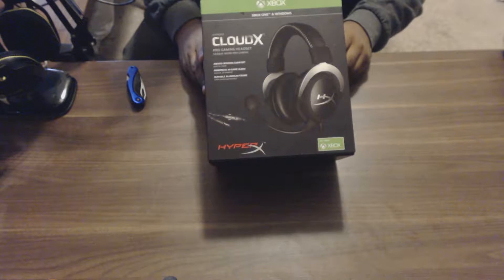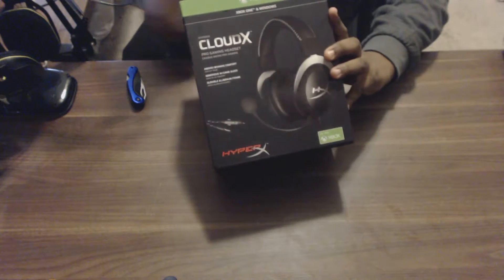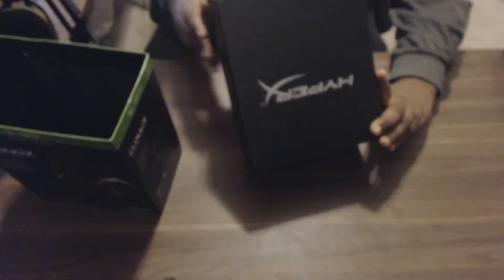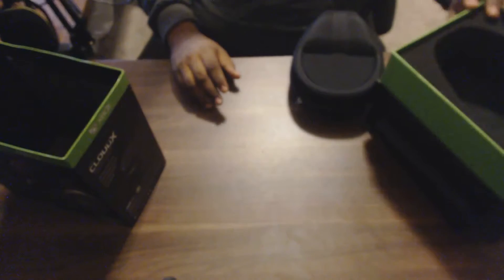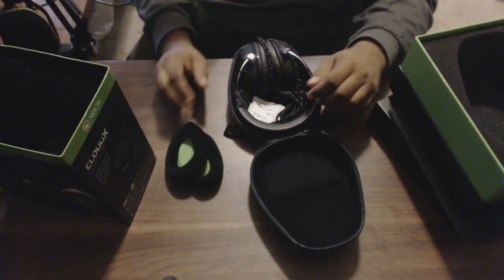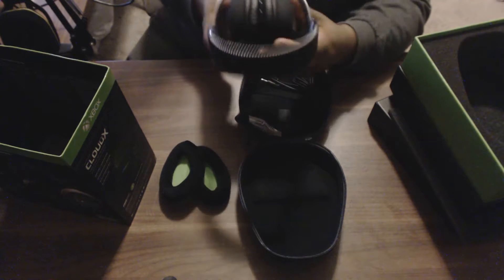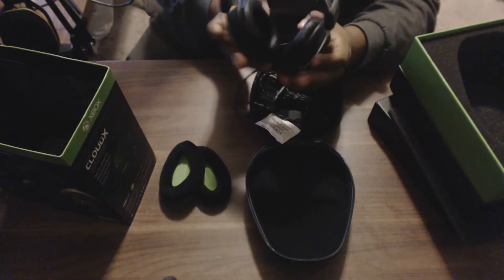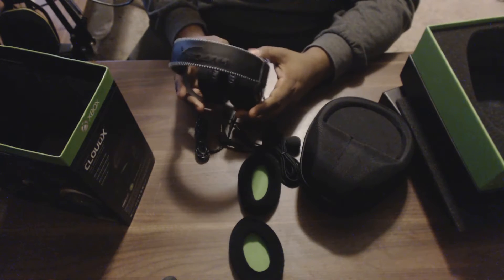HyperX CloudX Pro Gaming Headset Unboxing | Xbox One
We are unboxing the new pair of hyperX gaming headset enjoy!